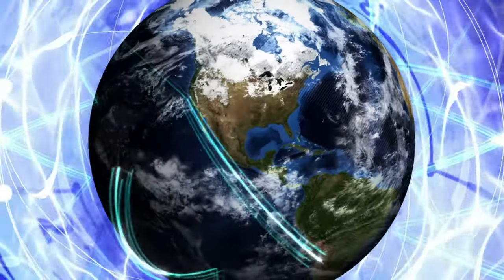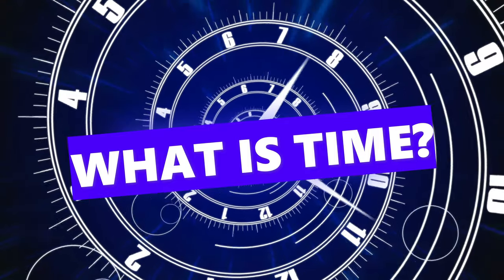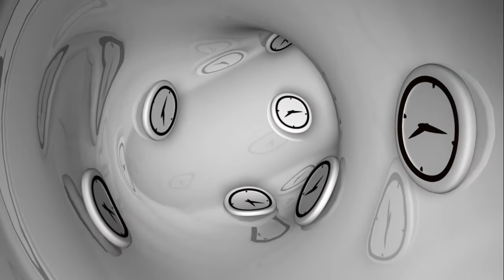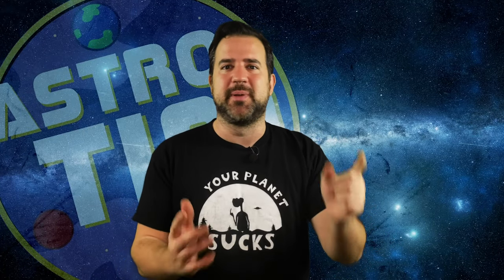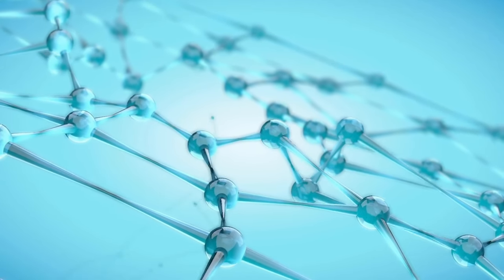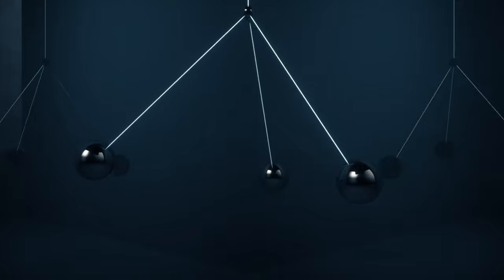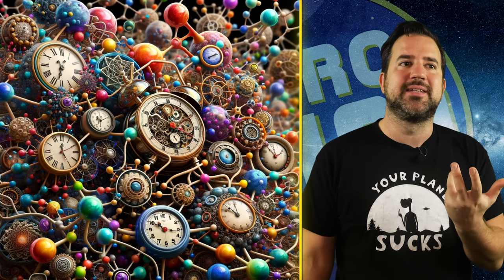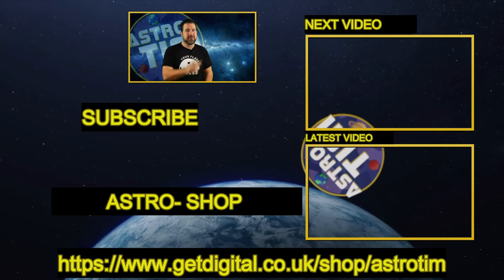GERMAN SCIENTISTS just proved that time is REVERSABLE!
Translated from German - Original by @AstroTim

Time is reversible! This applies to most formulas of the most important laws of nature and now physicists at TU Darmstadt have also discovered this time reversibility at the molecular level... in this video we delve deep into the world of time and entropy!